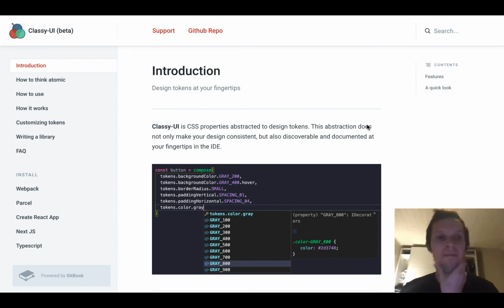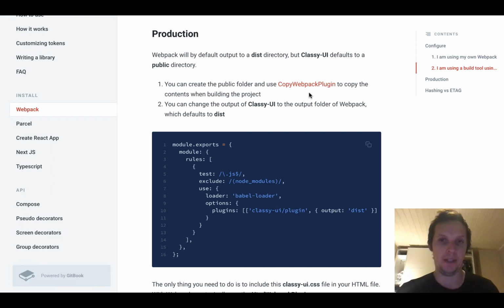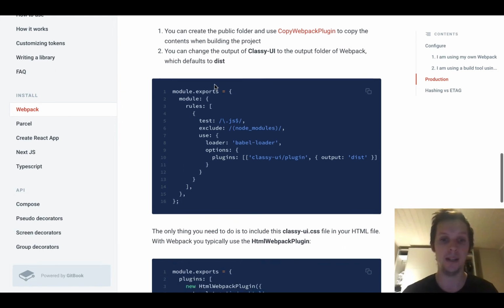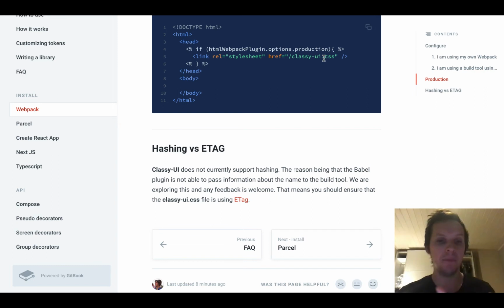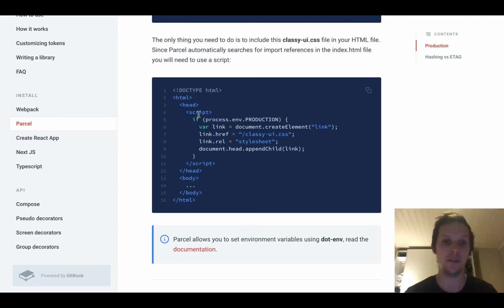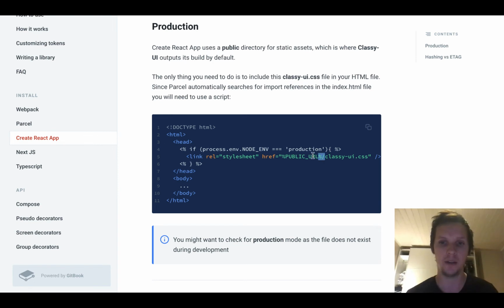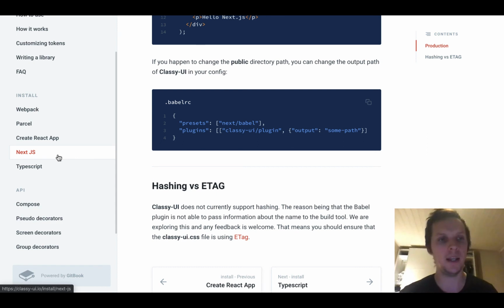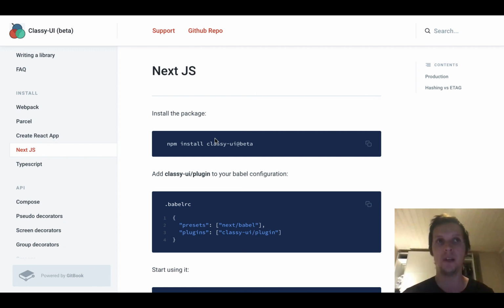Classy-UI: Building for production